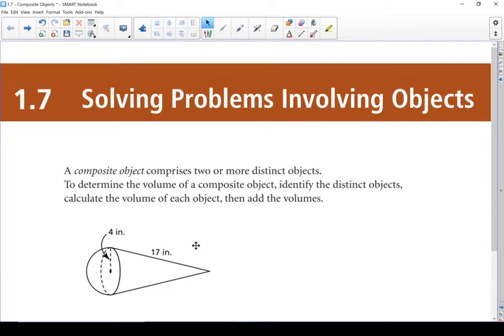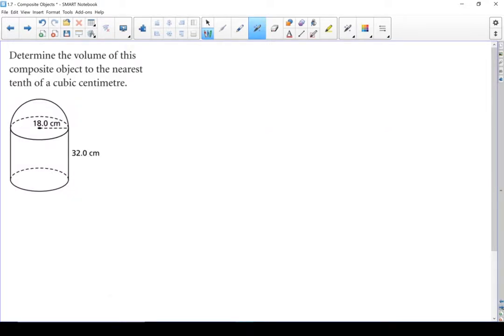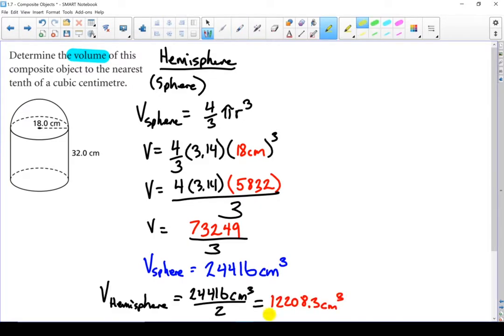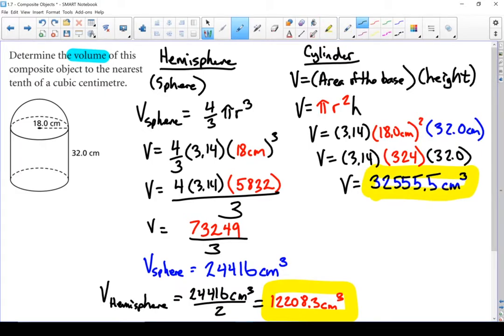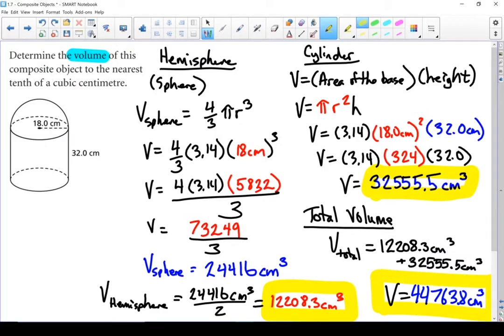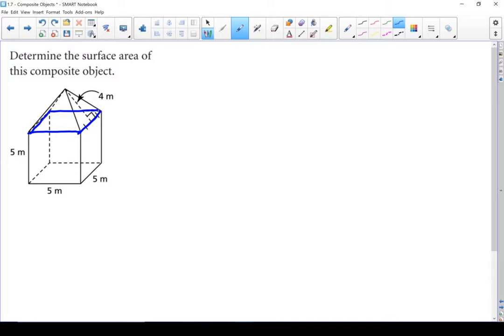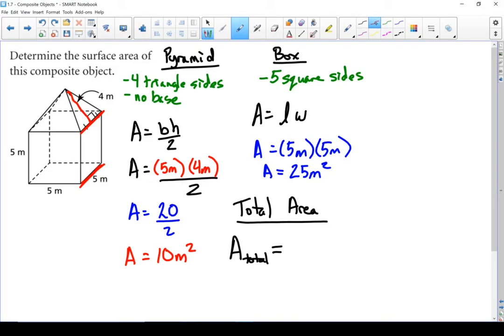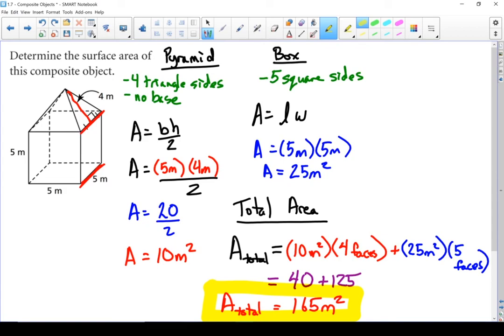FPC 10 - 1.7 Composite Objects